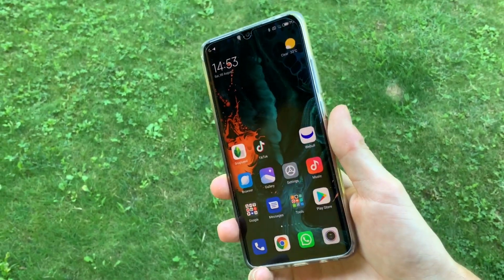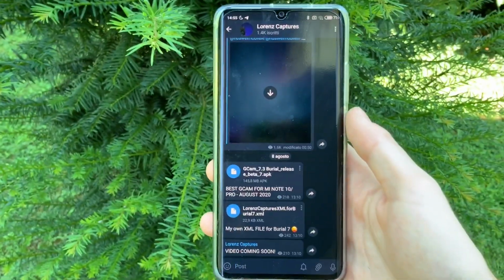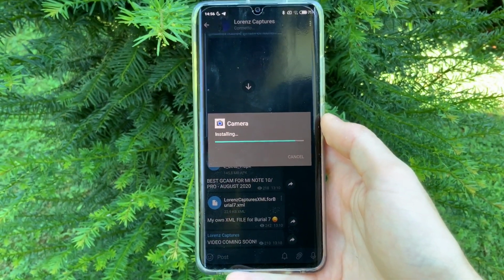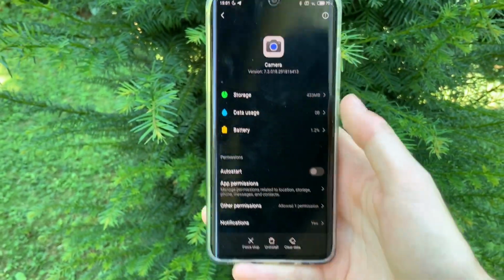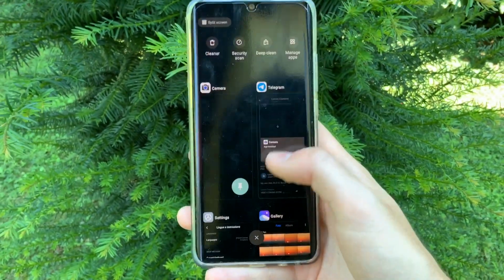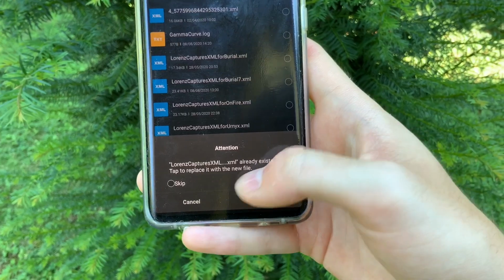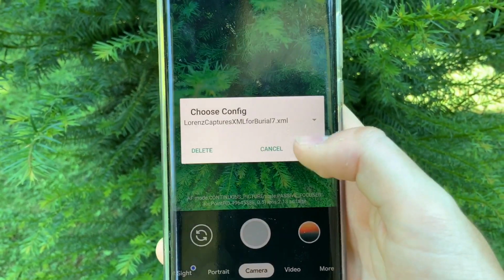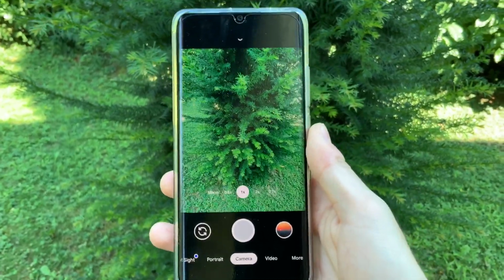BEST GCAM (Updated August 2020) for Mi Note 10/Pro, Step-by-Step guide: ALL 5 LENSES COMPATIBILITY!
Hey guys! Sorry for the absence, but it was a difficult period for me here in Italy. Hope to help you again with this new and updated GCAM with my own xml file I created for you!

Background music is composed and played by me, if you wanna support my music channel too